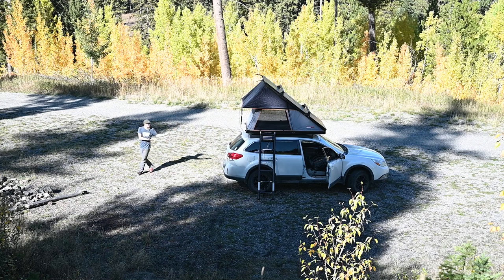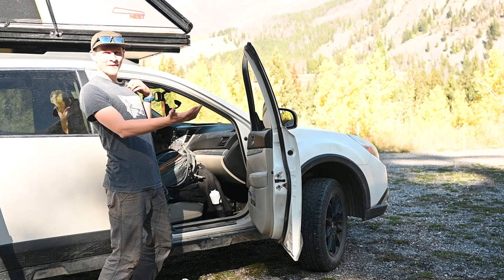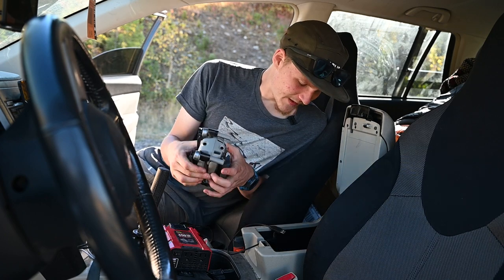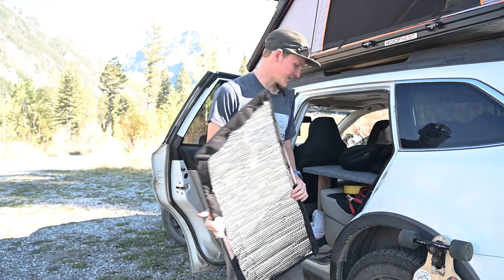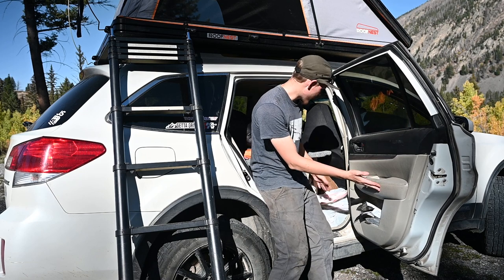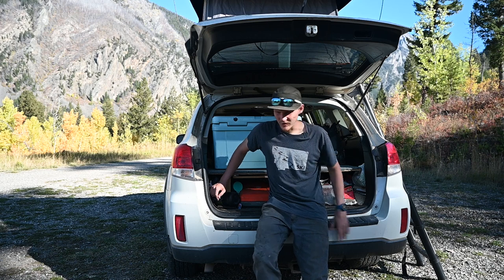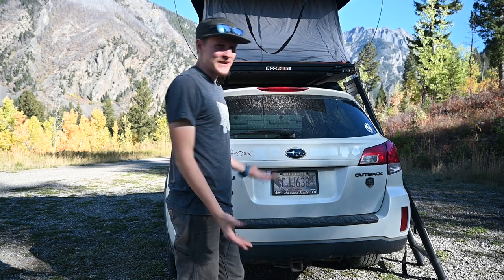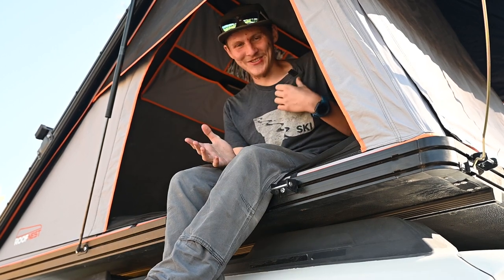How I Converted My Car To Travel Full Time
As I chase the dream of being a professional photographer travel has become a huge part of my life and I have had to adapt my car to that, this is my setup so far